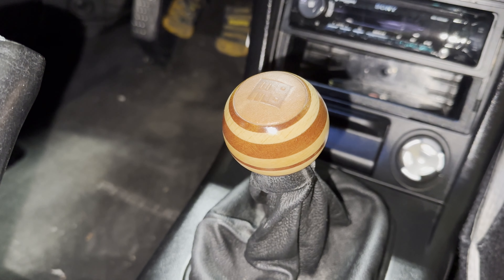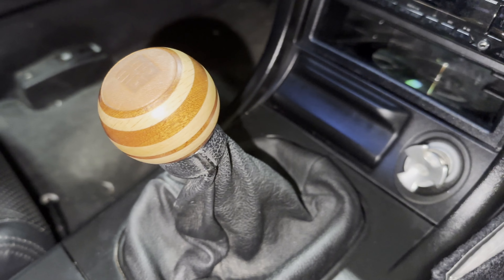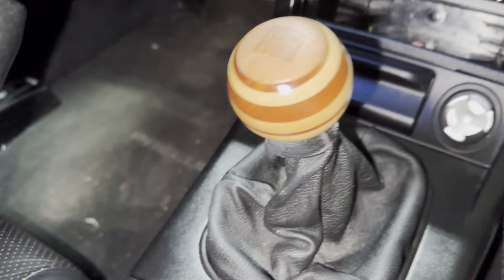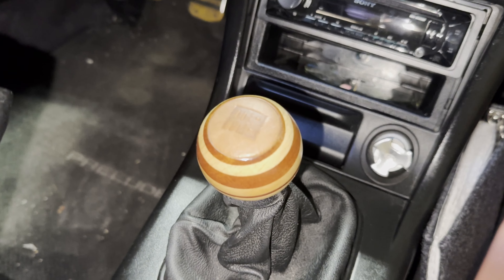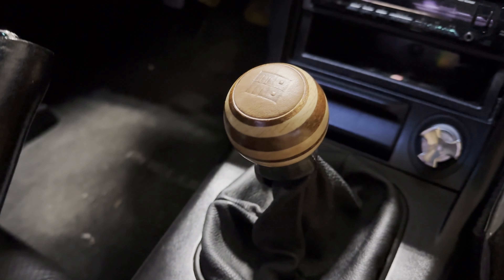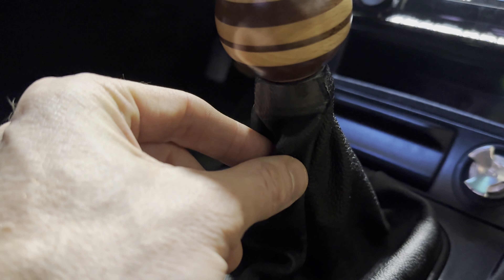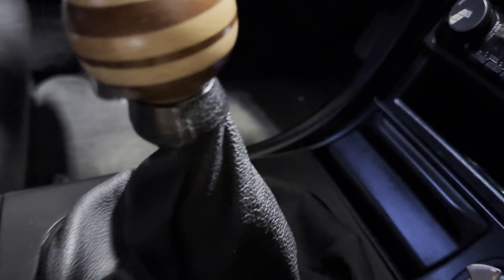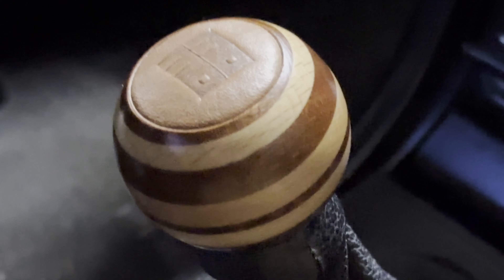Luxury Upgrade! MOMO Heritage Targa Shift Knob on My 96 Honda Prelude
The Momo Heritage Targa shift knob is a luxurious and functional upgrade for any manual transmission car. It's handcrafted in Italy from genuine wood and leather, and it features a unique spherical shape that's both comfortable to hold and provides excellent grip. The knob also comes with a universal fitting kit that makes it easy to install on most cars.

Here are some of the potential pros and cons of the Momo Heritage Targa knob:

Pros:

Improved shifting feel: The weight and shape of the knob can make gear changes smoother and more precise.
Enhanced comfort: The leather top is soft and grippy, and the spherical shape is comfortable to hold.
Increased luxury: The high-quality materials and craftsmanship give the interior of your car a more upscale look and feel.
Unique style: The Momo Heritage Targa knob stands out from the crowd and adds a touch of personality to your car.
Cons:

Price: The Momo Heritage Targa knob is a premium product, and it comes with a premium price tag.
Size: The spherical shape of the knob can be too large for some hands.
Overall, the Momo Heritage Targa shift knob is a great choice for drivers who are looking for a luxurious and functional upgrade for their manual transmission car. However, it's important to consider the price, weight, and size before making a purchase.